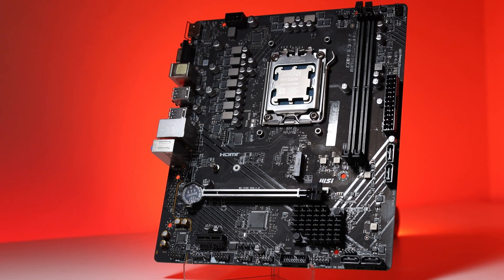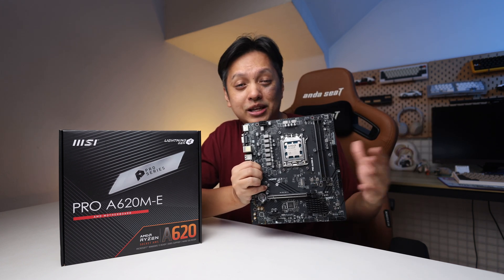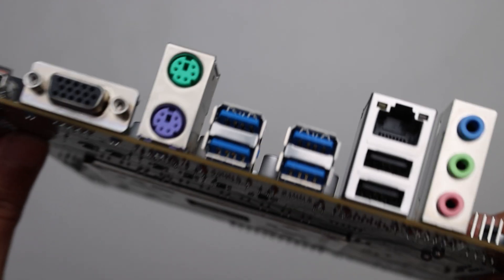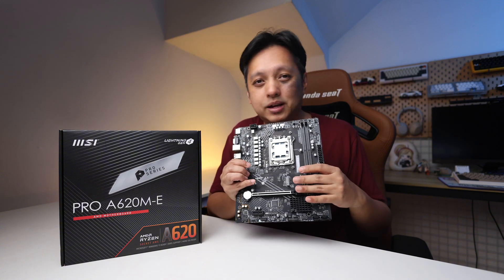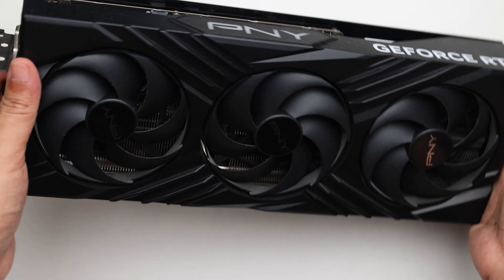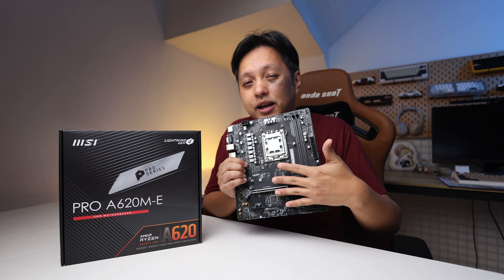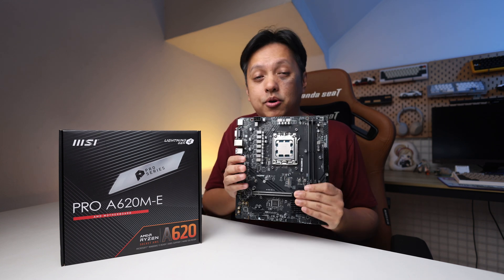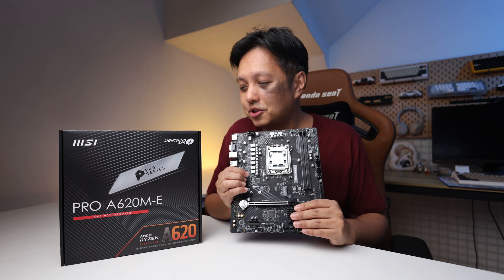The most affordable AMD AM5 motherboard but is it good? MSI PRO A620M-E Review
I've always wondered how such a motherboard performs, after all I've never liked boards that do not have VRM heatsinks but I really need a board for my SFF setup and one that's good to pair with a good APU so the MSI PRO A620M-E my choice as it's one of the few affordable AM5 motherboards that fits my SGPC K29.